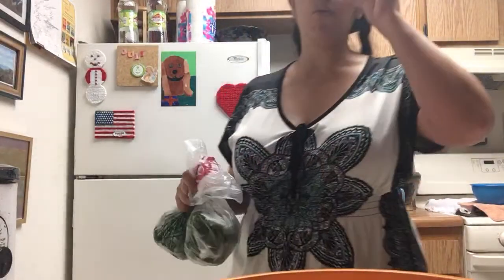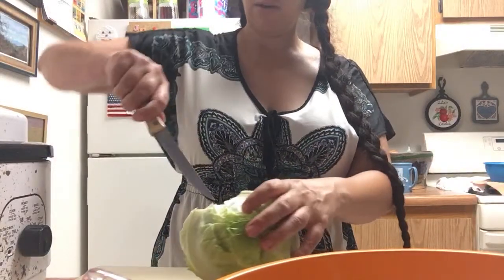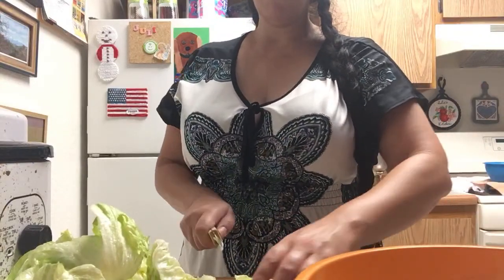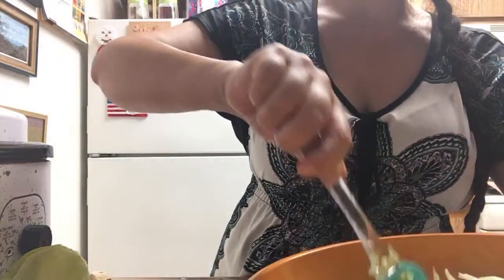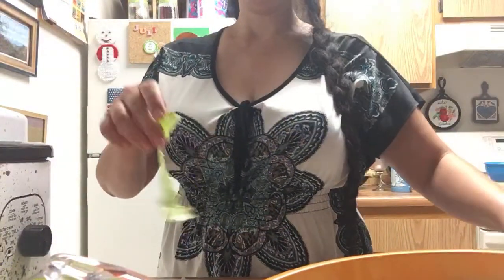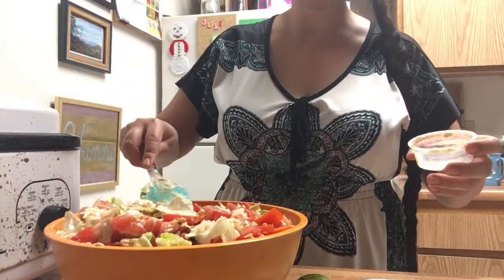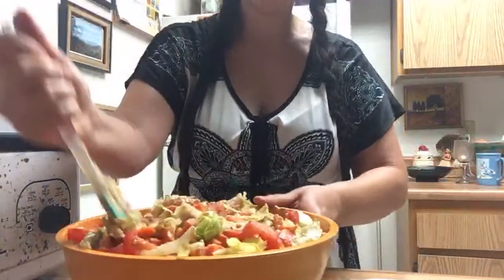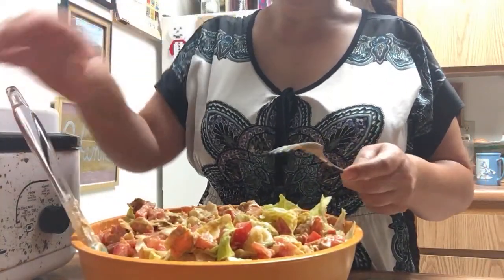Making Salad Live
Making a salad live. I enjoy eating vegan food, and this salad contained iceberg lettuce, scallions, tomatoes, and carrots. For the dressing, I mixed lime, hummus, chipotle powder, and nutritional yeast on top of the salad, and mixed it throughout the greens. During this livestream, I did have my long hair in two twin braids.